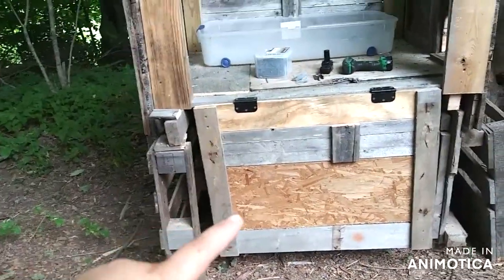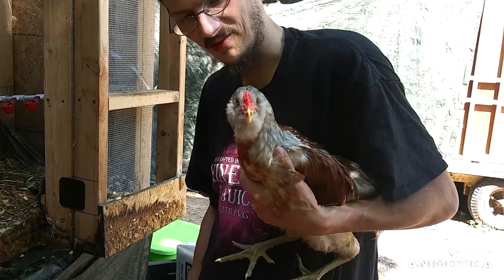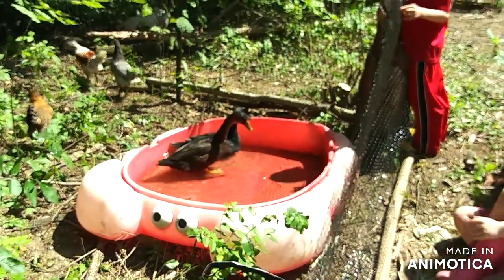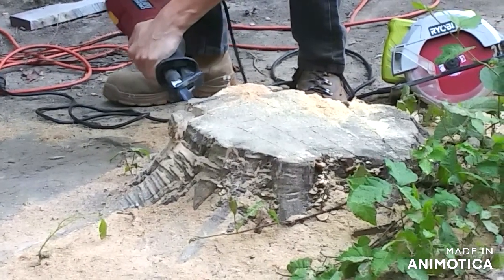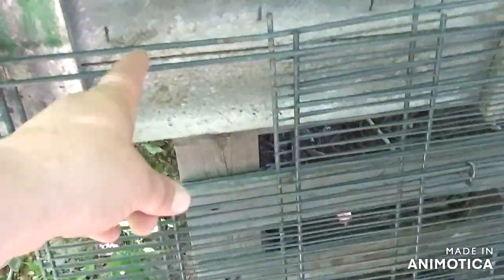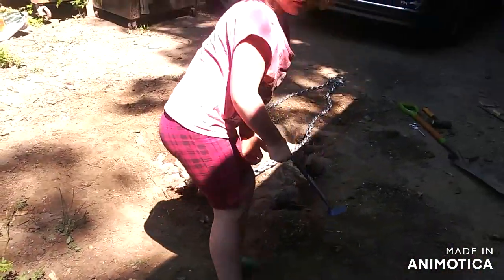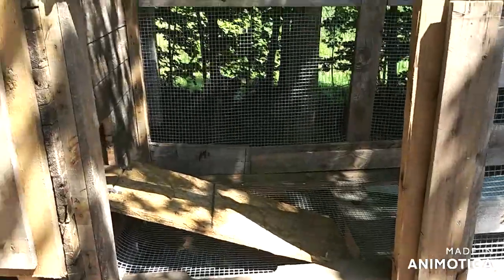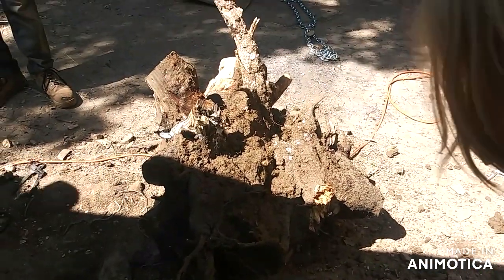Quail Hutch 95% Done and a Stump